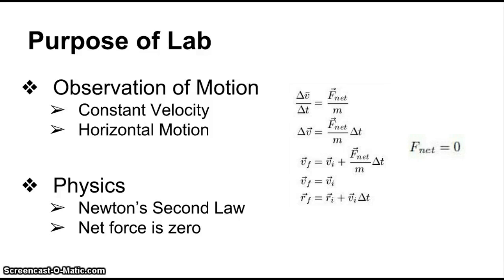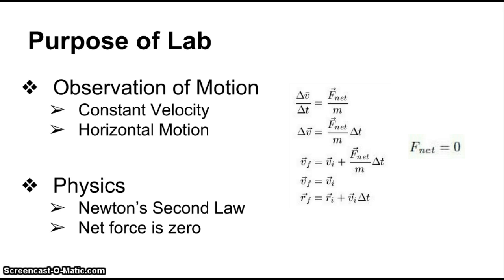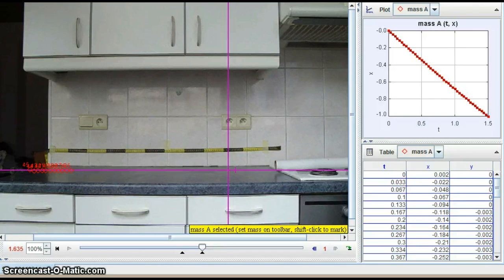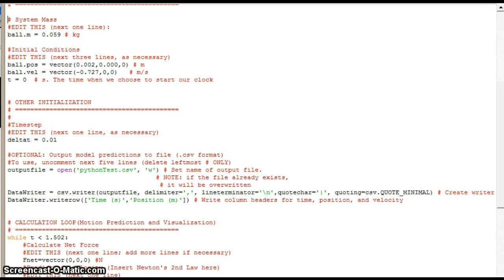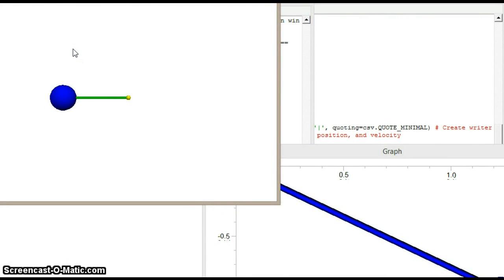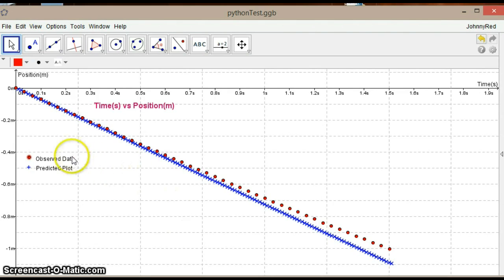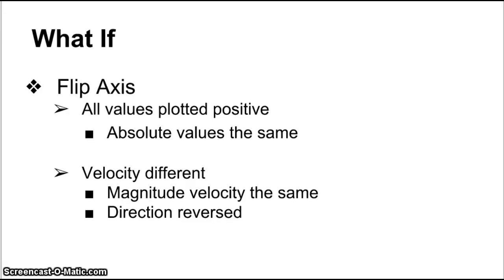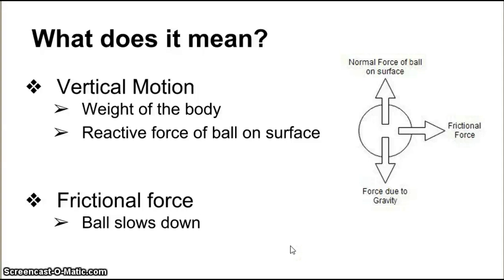Lab1 20140214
Observe the motion of some object that is moving at the same speed without changing direction. Capture a video of the motion, then analyze the video using Tracker to extract the object's position (and corresponding time).